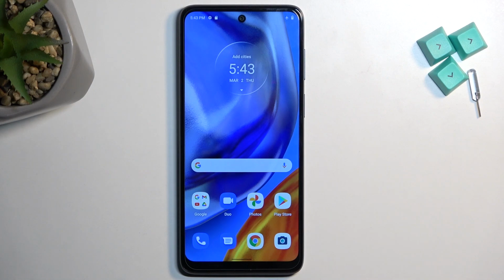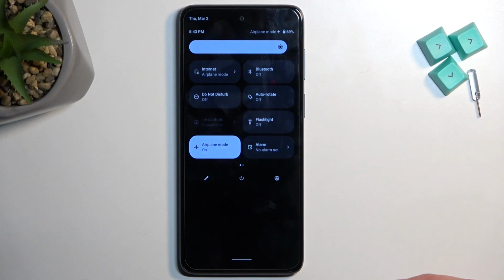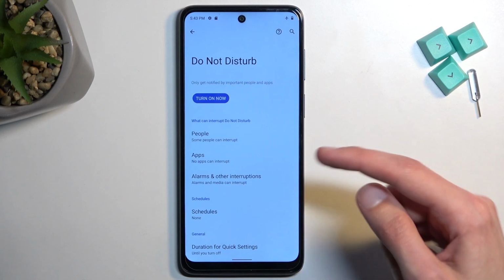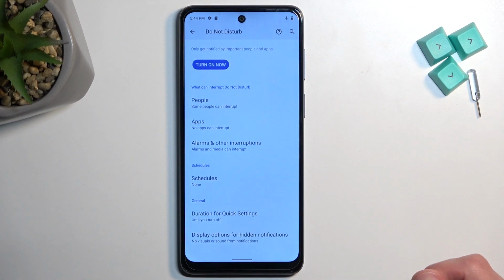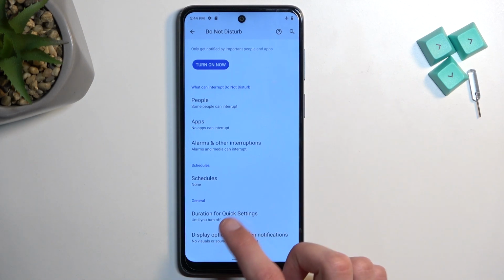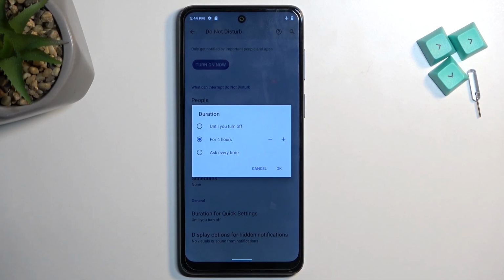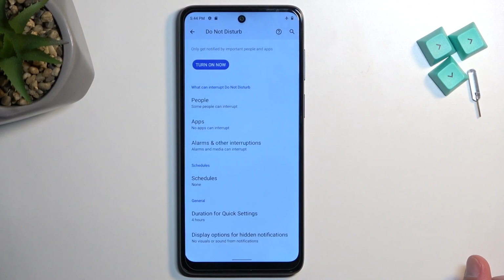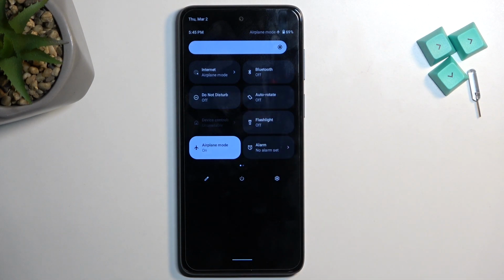How to Turn On and Configure the Do Not Disturb Mode on a MOTOROLA Moto E32s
Our latest YouTube tutorial is all about setting up and entering Do Not Disturb mode on your MOTOROLA Moto E32s. Our step-by-step guide will teach you how to customize the settings, choose which notifications and calls to allow, and schedule the mode to turn on and off automatically. We'll also show you how to activate the mode quickly and easily using the quick settings menu or physical button. Take control of your notifications and phone calls with our expert guide and enjoy uninterrupted time whenever you need it. Follow our guide today and reclaim your peace and quiet.

How to enable the Do Not Disturb mode on a MOTOROLA Moto E32s? How to set up the DND mode on a MOTOROLA Moto E32s? How to enter the Do Not Disturb mode on a MOTOROLA Moto E32s smartphone?